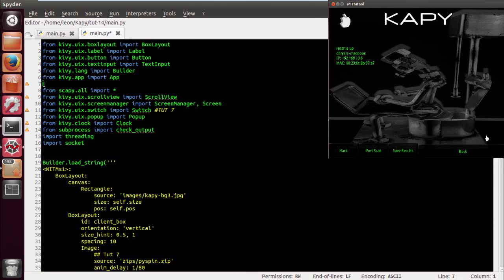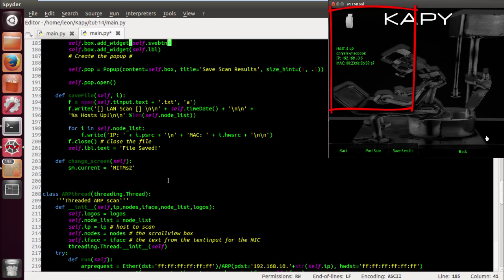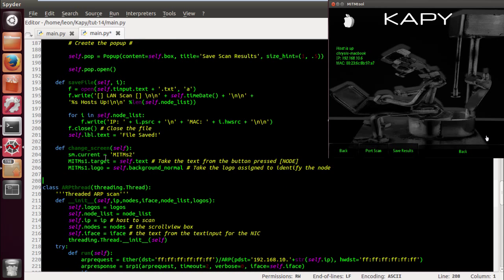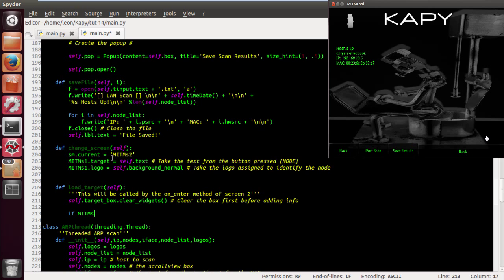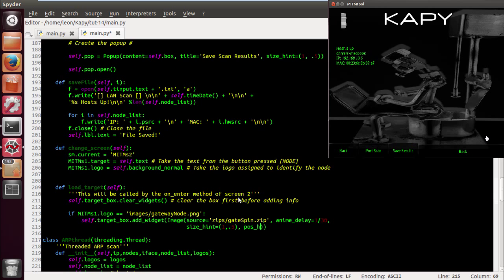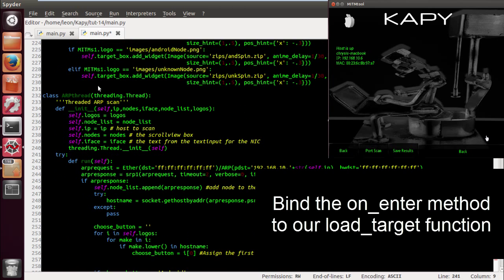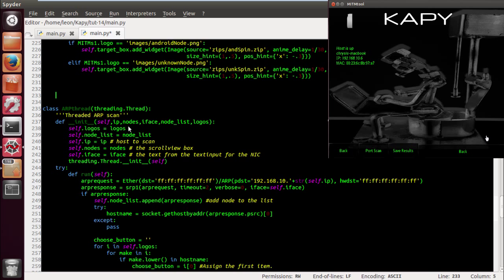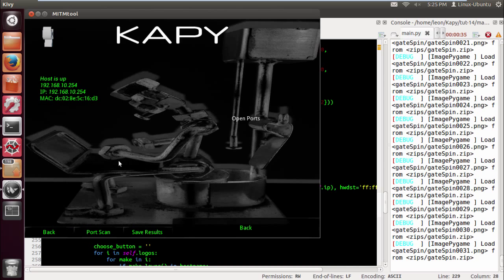Scapy / Kivy-Tutorial-14(Screen 2 Format)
We are moving all relevant information to screen 2 including some cool spinning logos which you can find below. Including using Python to grab that info and bind it to some on_enter goodness!, enjoy!